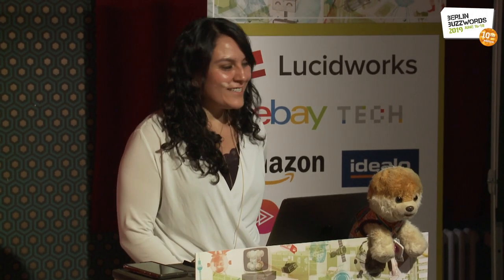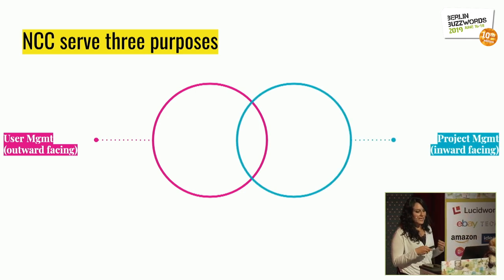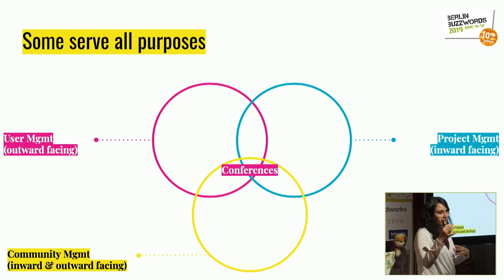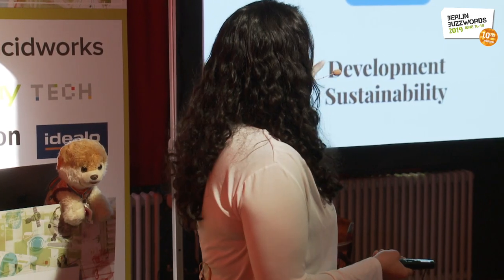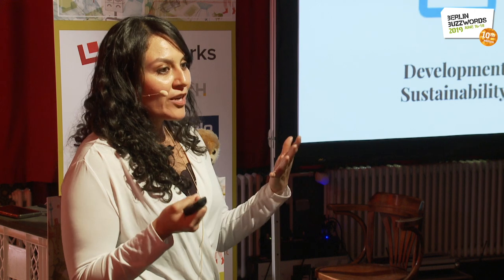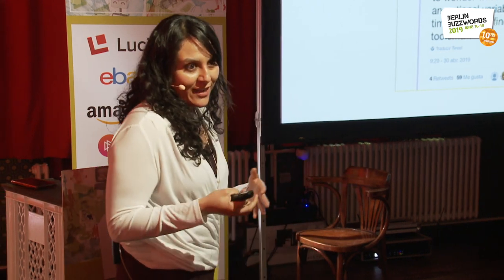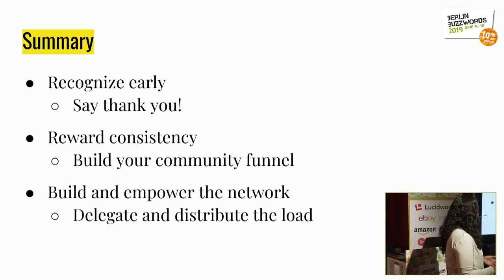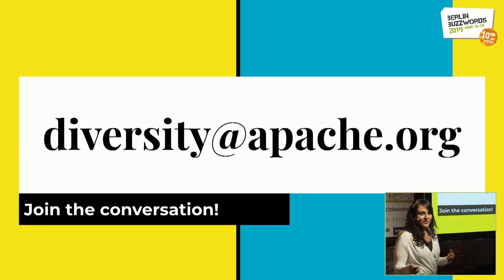Berlin Buzzwords 2019: Griselda Cuevas – Non-Code contributions (...)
Griselda Cuevas talking about "Non-Code contributions: The hidden gem in Open Source Projects".

Non-code contributions, like project and community management, are essential to the healthy function of an Open Source project, however often times, they contributors who take on these tasks arent recognized nor made part of the key decision makers in a project.

In this talk I'll cover success stories in not only recognizing but encouraging and empowering the recognition of contributions such as documentations, advocacy, community management and contributor mentoring. I'll also discuss best practices to incentivize these contributions and to use them as a bridge to welcome more diversity in your community.